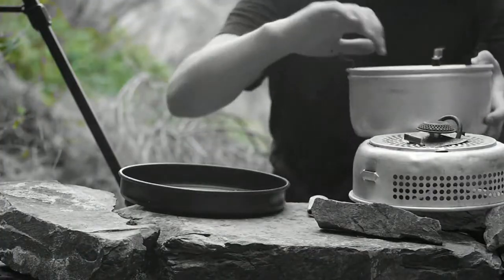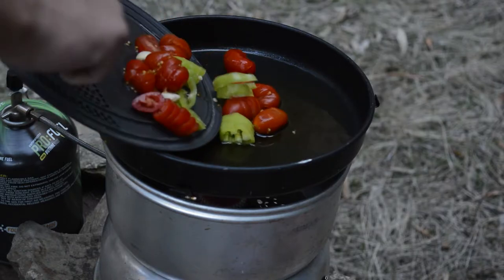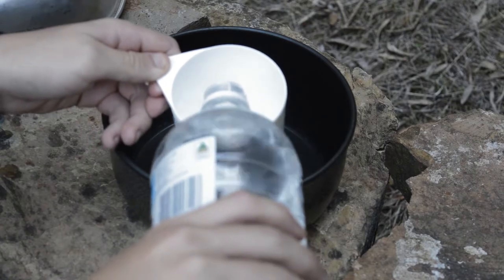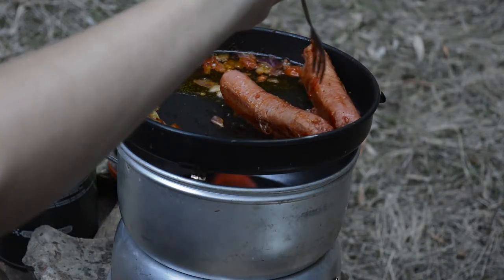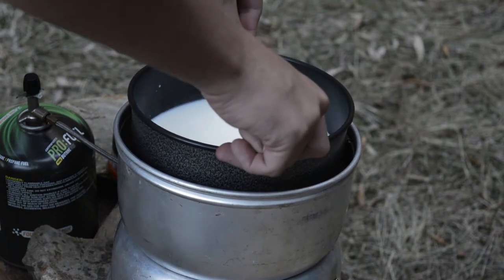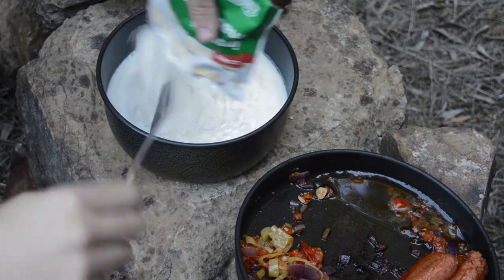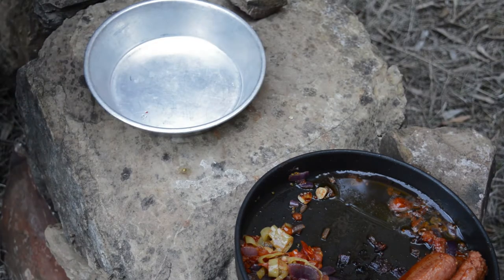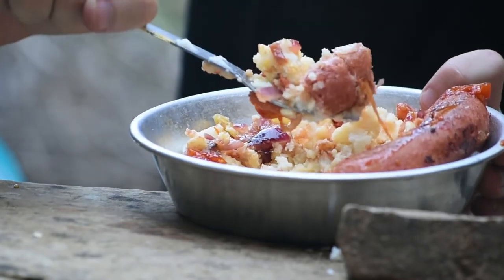Camping Comfort Food - Bangers & Mash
Cooking bangers and mash on a trangia.